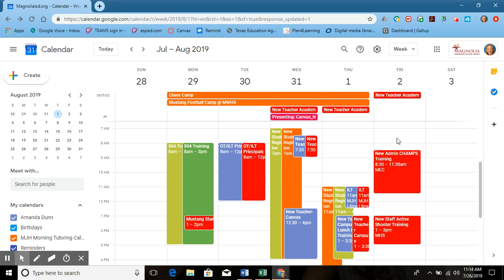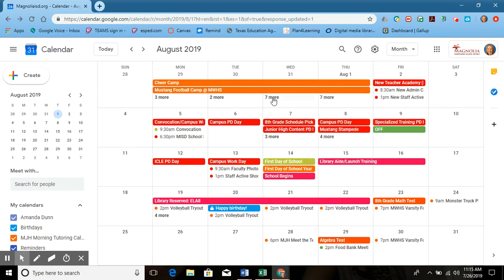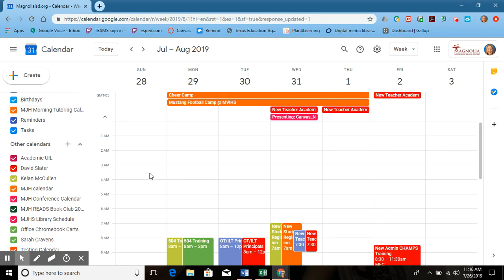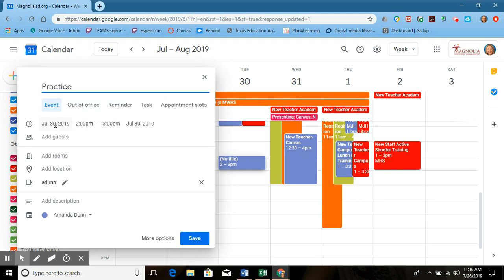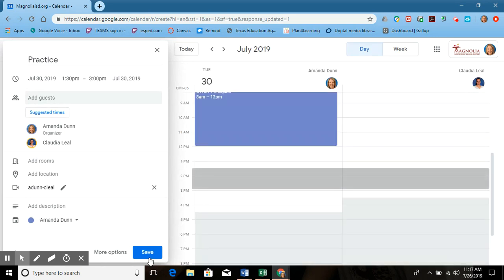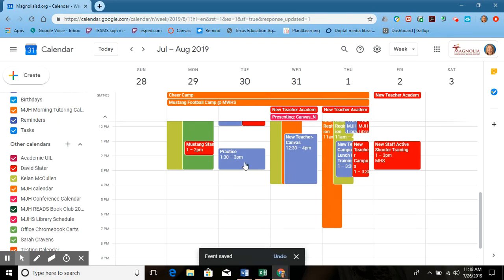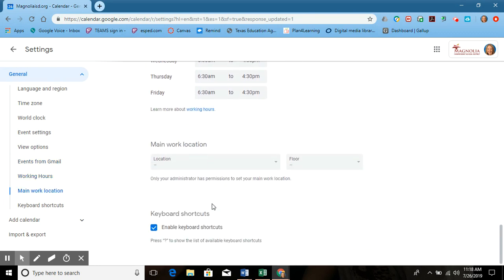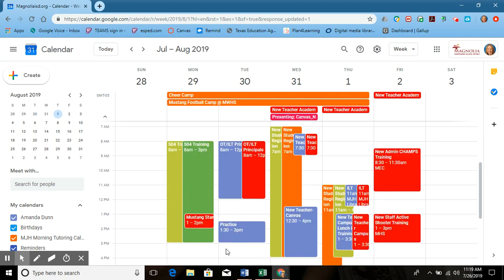Google Calendar Basics